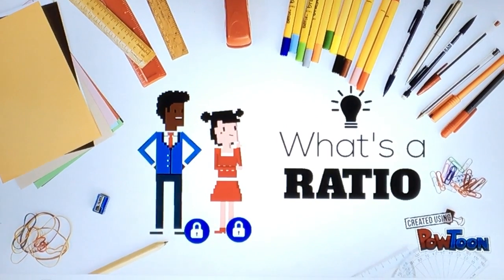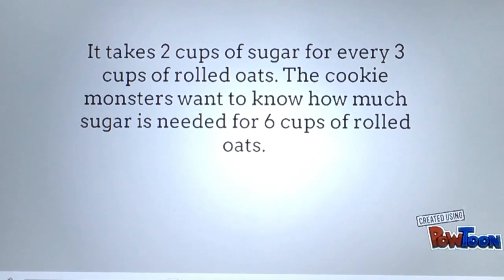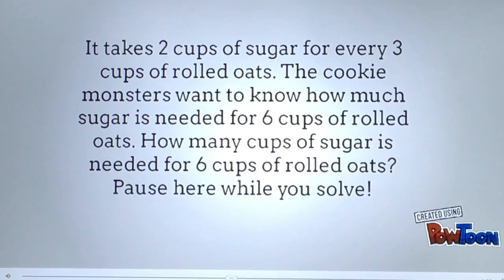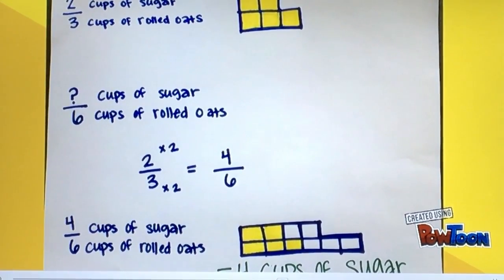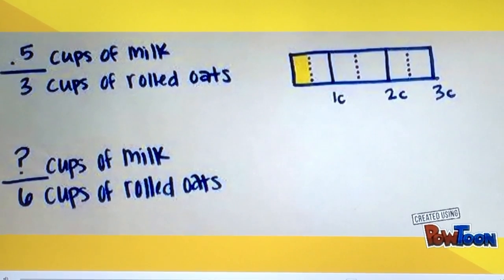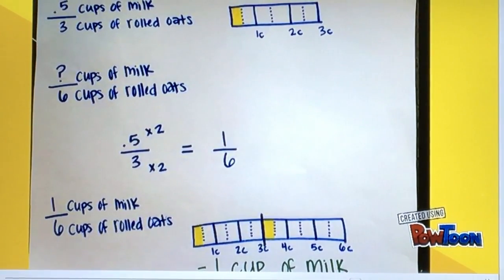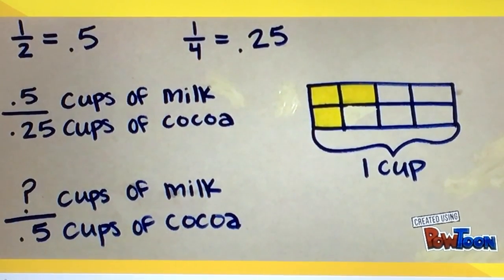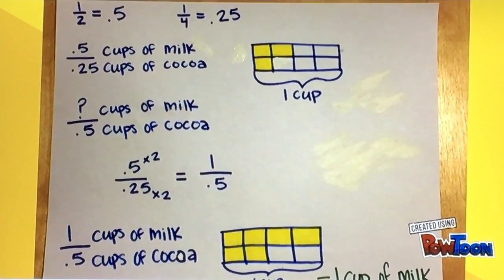Cookie Monster Ratios - CI 448